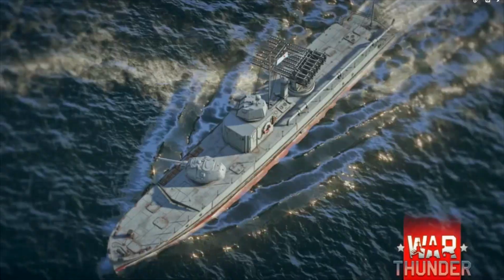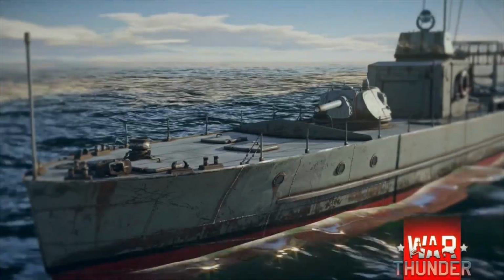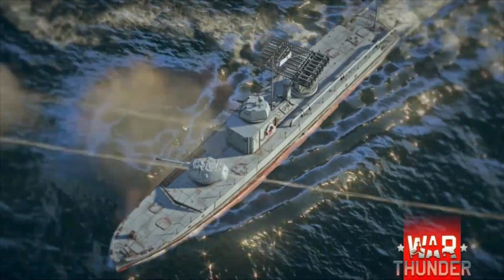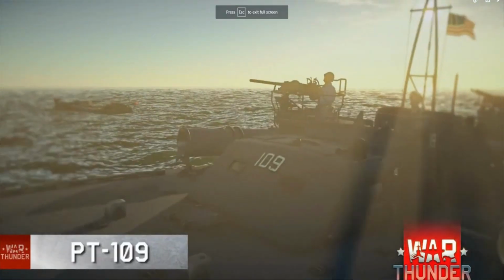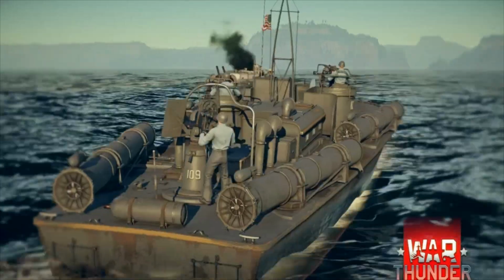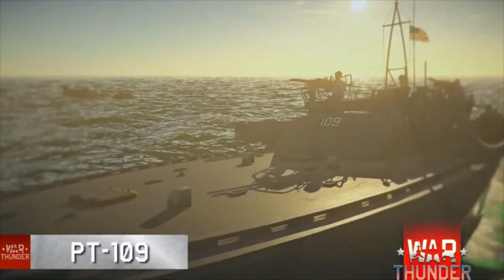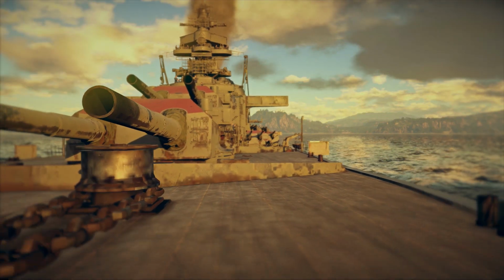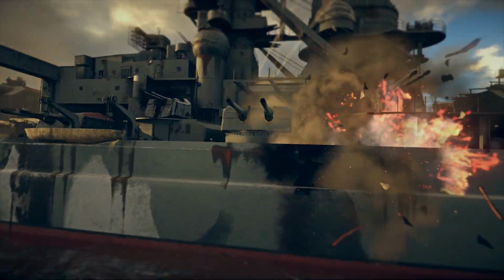INSANE KATYUSHA SHIP Project 1124 - War Thunder Ships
War Thunder Ships Project 1124 Katyusha Ship, War Thunder Navy

-Baron